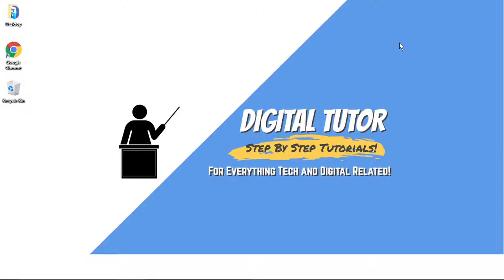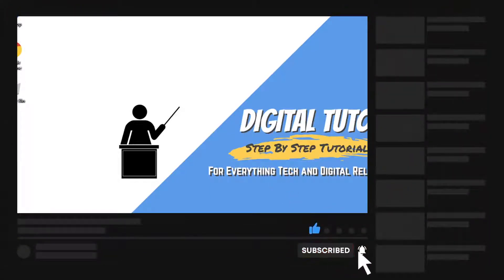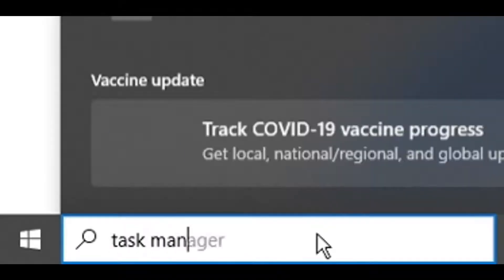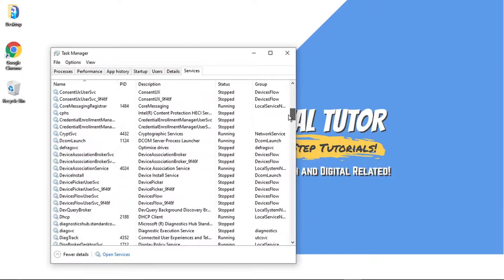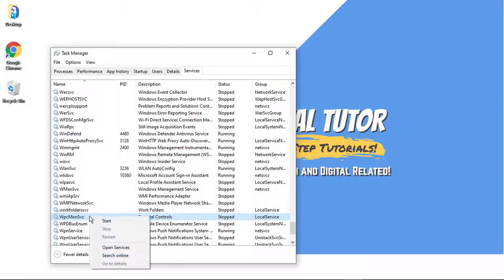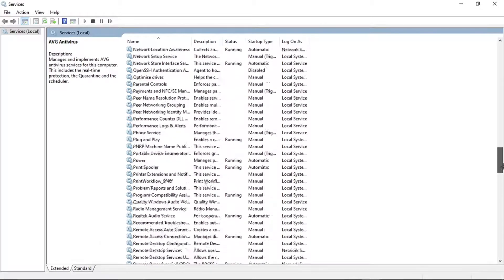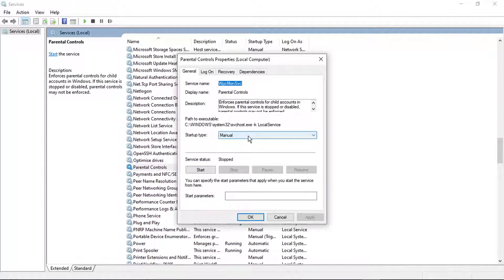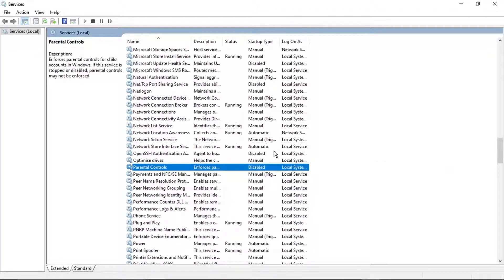How To Disable Parental Controls On Windows 10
In this video I will show you how to disable parental controls on windows 10.

It is easy to learn how to disable parental controls on windows 10 but can be tricky to find if you are new to windows 10 but in this tutorial you will learn step by step how to disable parental controls.

how to disable parental controls on windows 10 is explained clearly in this video so just hit play and you will learn how to turn off parental controls in windows 10. After watching the video the whole way through you will know how to turn off windows 10 parental controls

A lot of people are looking for ways on how to disable parental controls on windows 10 and this is an easy to follow video on how to disable parental controls on windows 10

So if you are looking for a way to disable windows 10 parental controls you have come to the right place.